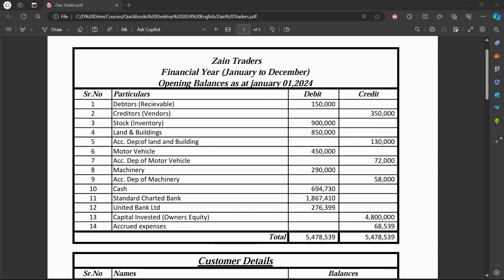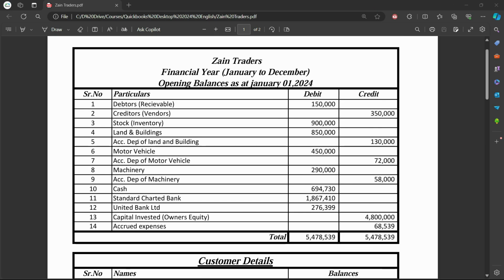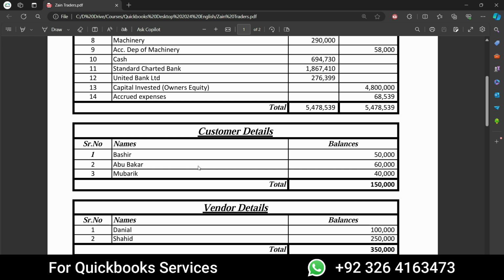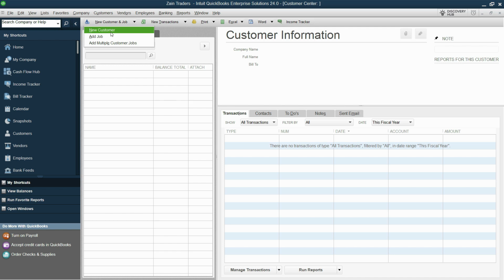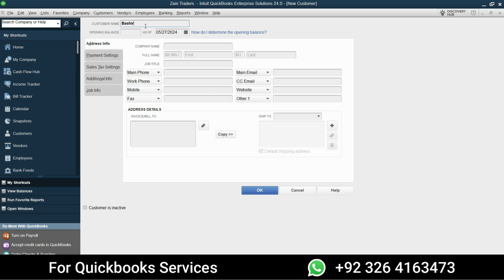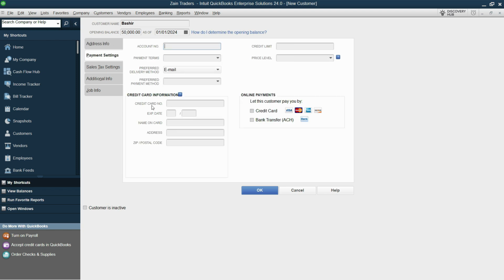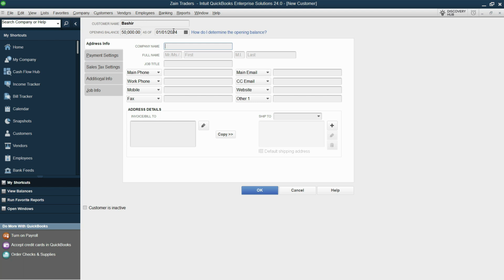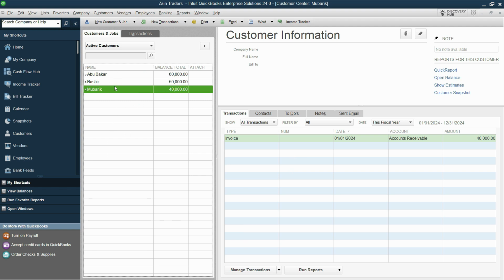How to Enter Customer Balances in QuickBooks Desktop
Learn how to enter customer balances in QuickBooks Desktop with this easy-to-follow tutorial. We'll guide you step-by-step through the process of recording customer balances, ensuring your accounts receivable are accurate and up-to-date. This video covers how to set up new customers, input their balances, and adjust existing balances if necessary. Whether you're new to QuickBooks or looking to refine your accounting skills, this tutorial will help you manage your customer accounts efficiently.